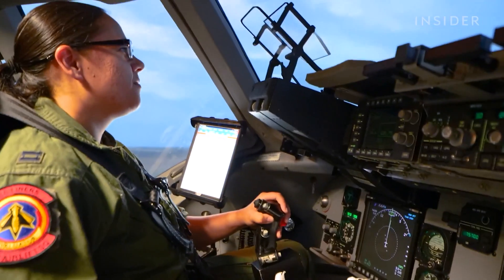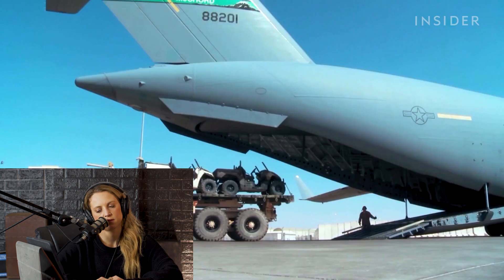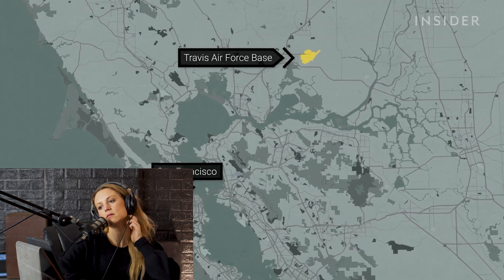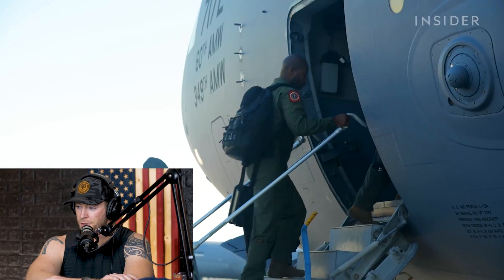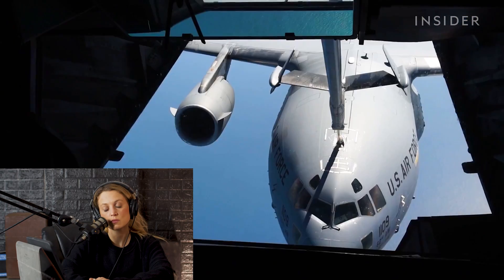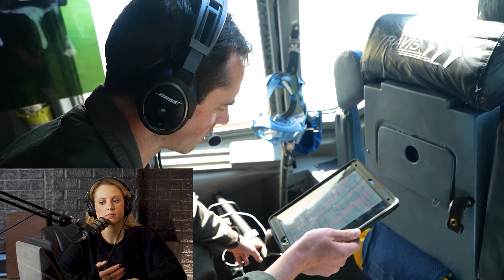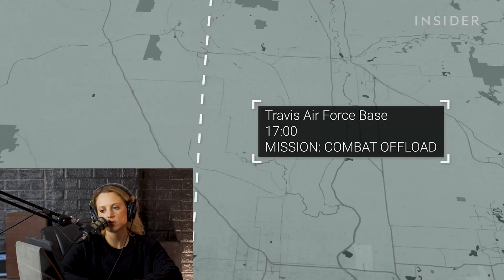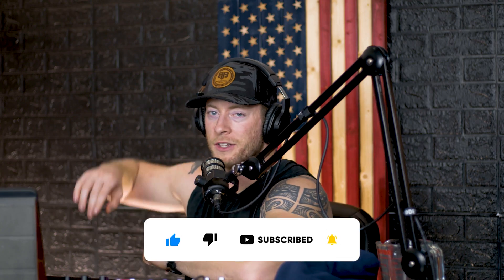What It Takes to Fly The $340 Million C-17 (Reaction)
The C-17 commonly performs tactical and strategic airlift missions, transporting troops and cargo throughout the world; additional roles include medical evacuation and airdrop duties, and today we react to what it takes to fly the C-17 Globemaster!